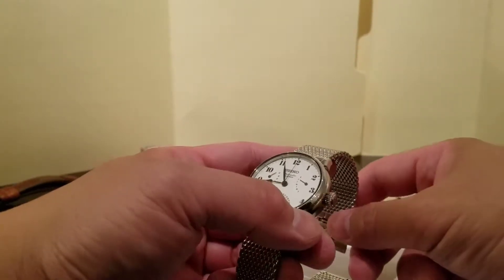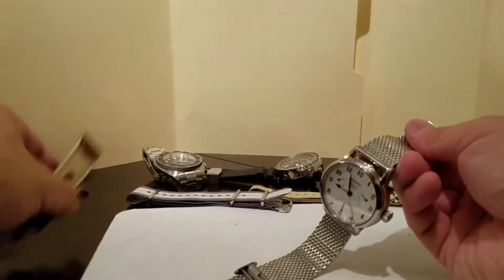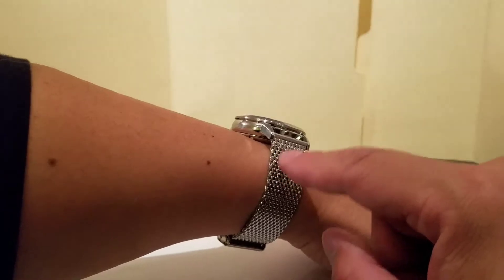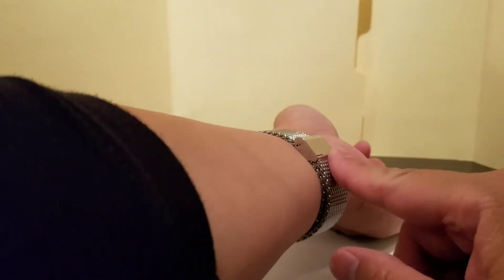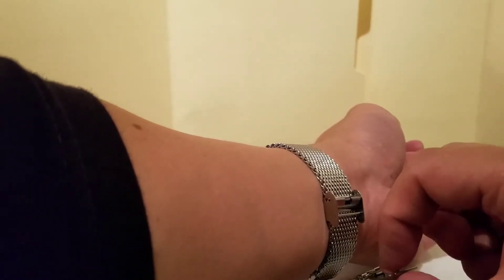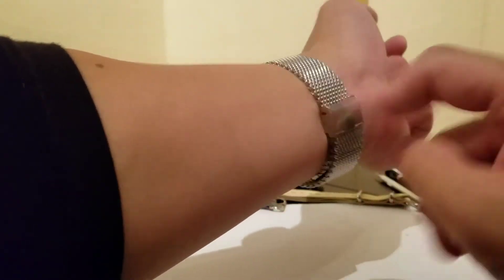Seiko Presage SARD007 Review - Part 6 - Minanese Mesh Bracelet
Showing Watch Gecko Milanese Mesh Bracelet (High Polish Stainless Steel) on the SARD007.

The Milanese Mesh Bracelet is from Watch Gecko.

Here are quick links to the other parts for quick reference and to jump ahead.

Part 1 - Intro (runtime 27:30)

Part 2 - Original Seiko Strap (runtime 6:41)

Part 3 - Blue Buffalo Grain Leather Strap (runtime 3:57)

Part 4 - Combination Strap - Brown (runtime 5:25)

Part 5 - Combination Strap  -Khaki (runtime 5:27)

Part 7 - NATO Straps (runtime 18:29)

Part 8 - Concluding Thoughts (runtime 18:37)

Part 9 - Conclude with Pros & Cons (runtime 30:06)